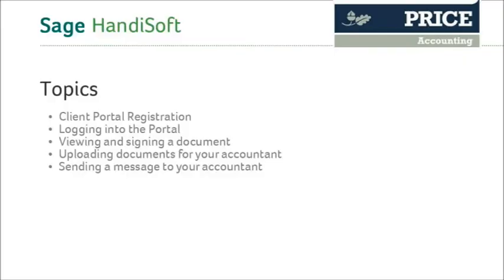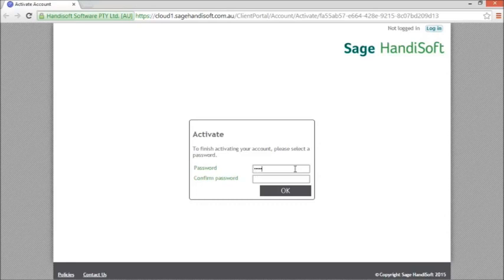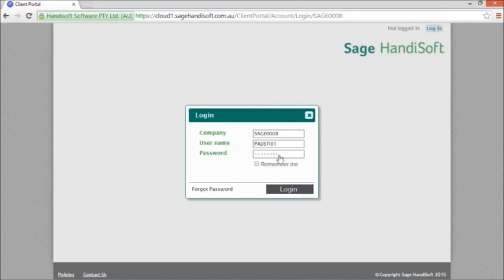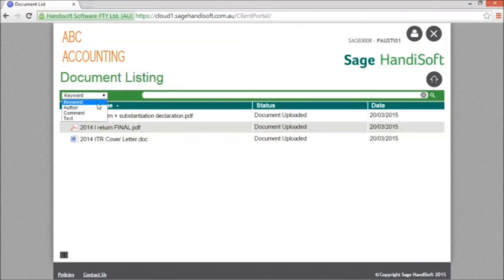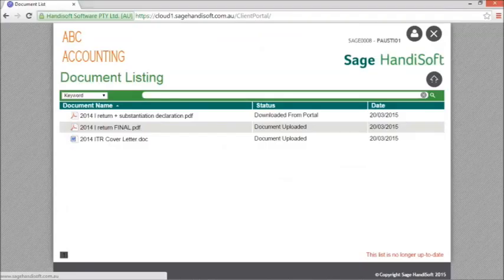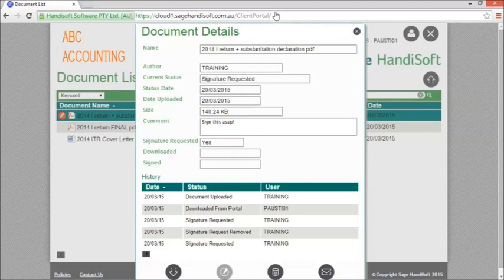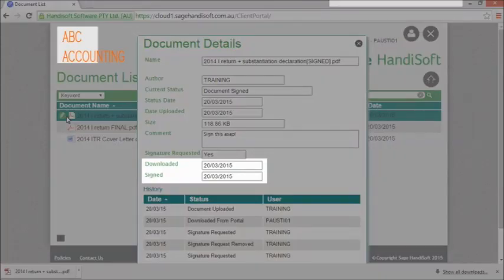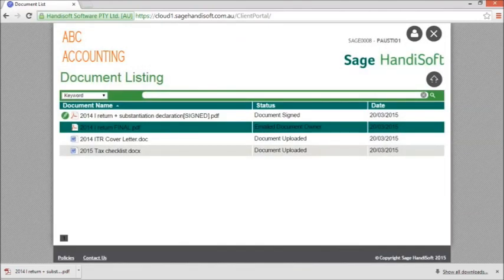Client Portal / Document Hub User Guide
Our client portal is a simple and secure system for two way file exchange. Available 24/7. Files up to 20MB can be uploaded. Upload files to us. Download files from us. Digital signing by clicking. All explained in this brief video.

We quickly explain activation of the client portal to set your own password and manage it. You can reset it 24/7 - 365 days a year.

Uploading, downloading and digital signing are explained. Digital signing avoids printers, scanners and any apps. Simply click-to-sign. As soon as you sign we are advised and the document securely locked with identity information acceptable to the Australian Government.

This video shows helpful screen images and navigation.